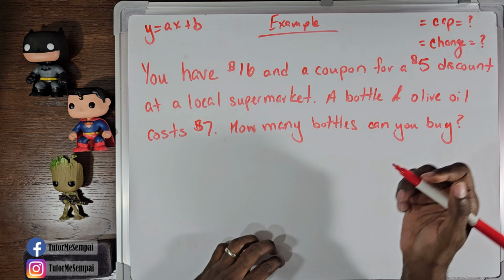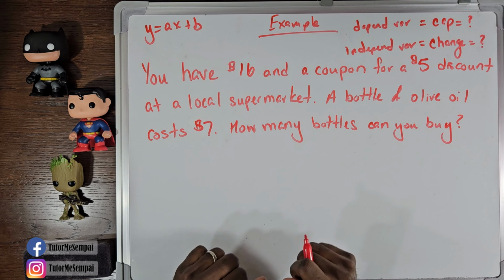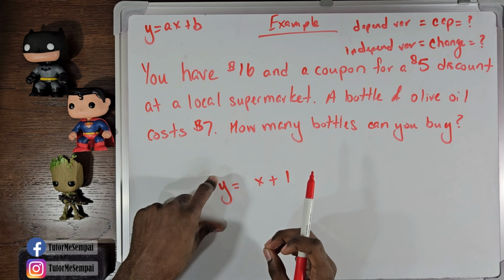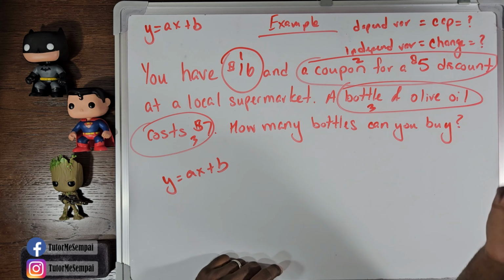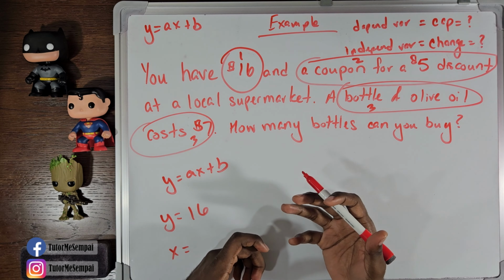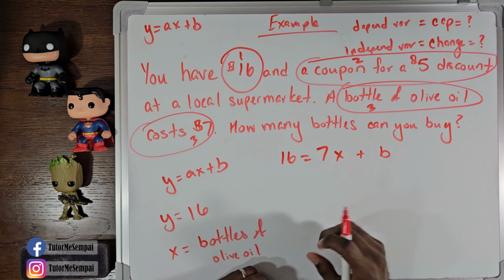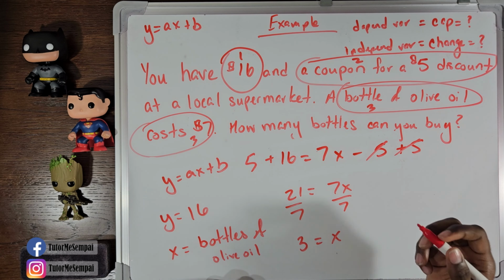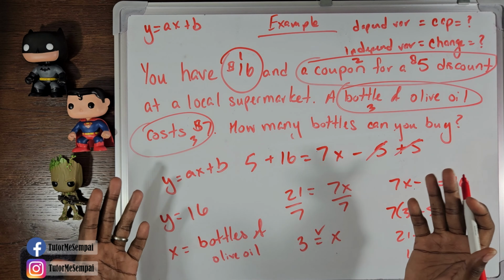Solving Linear Equations In Word Problems ~ 9th Grade Tutor Me Sempai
In this 9th grade video, we will be solving linear equations in word problems. If you can find your cap and your change, then putting your equation together should be simple. To see what I mean, join Tutor Me Sempai now!!!

Timecodes
0:00 - Intro
0:50 - Example of the Day